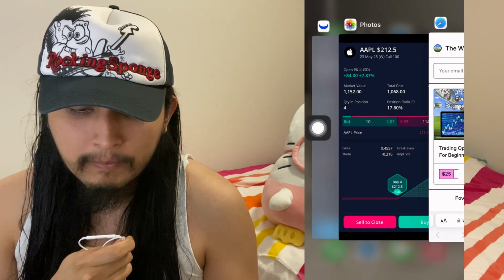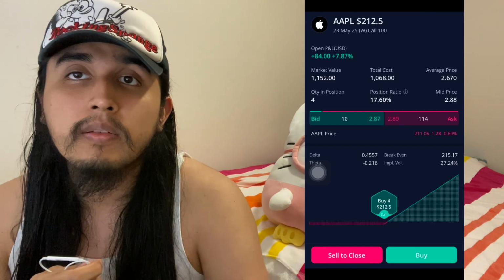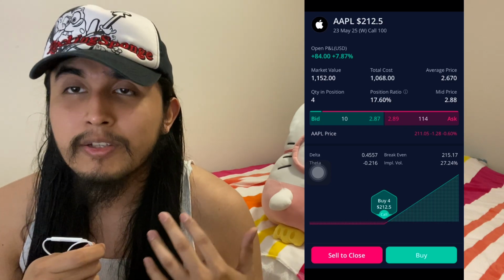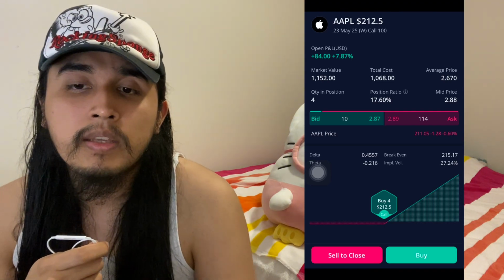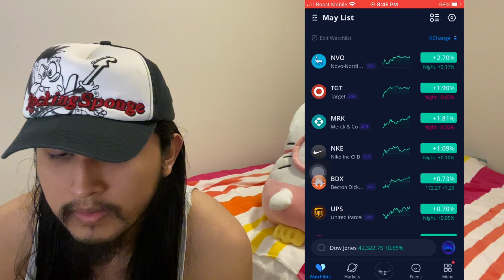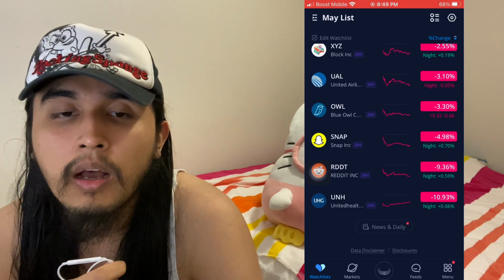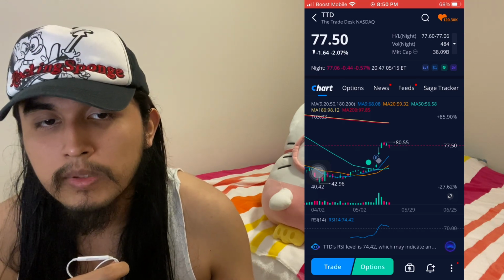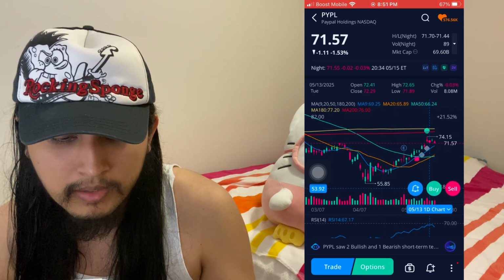I made $84 trading stock options!